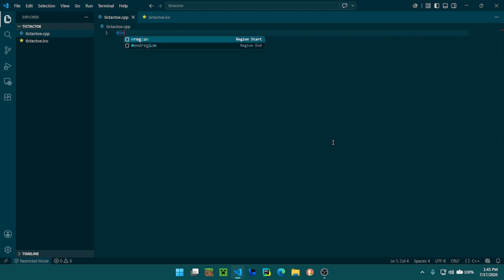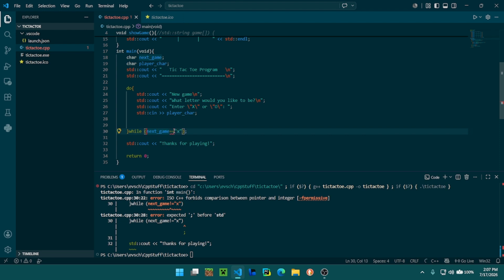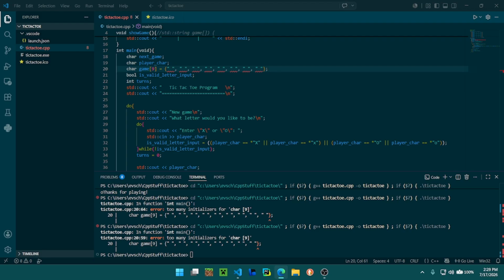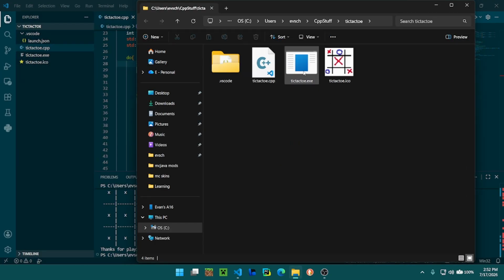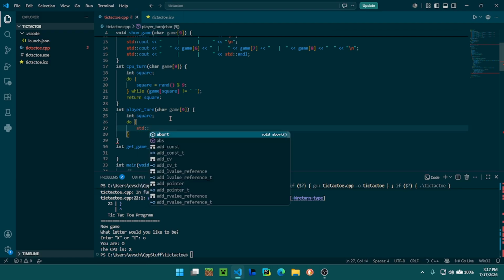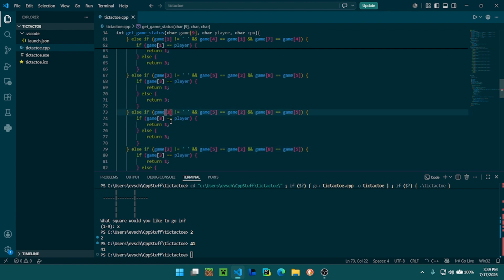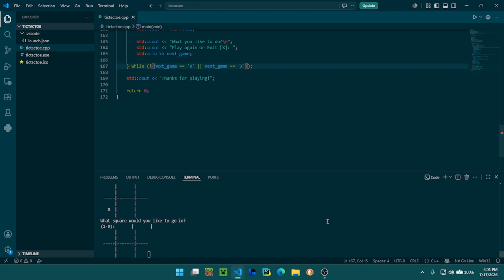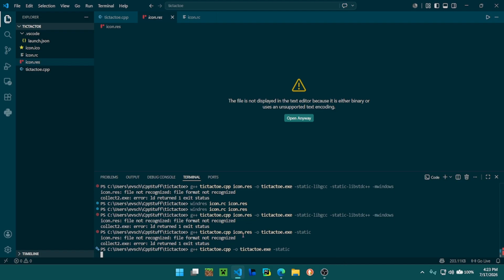(VOD) Learning C++ (im trash)